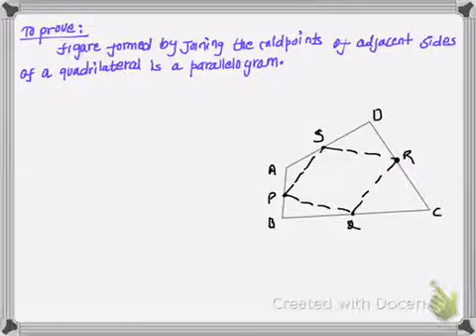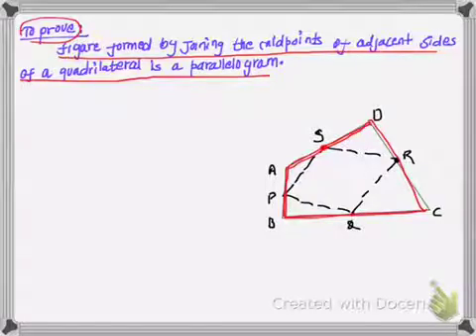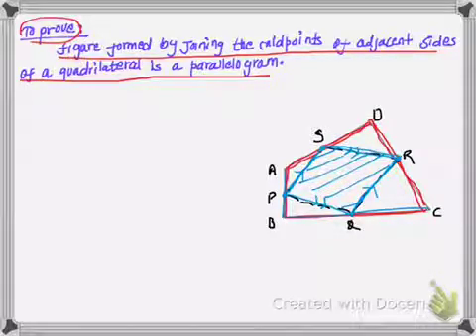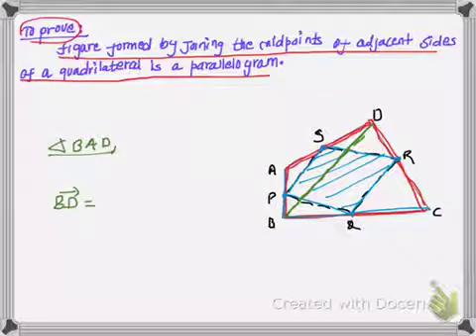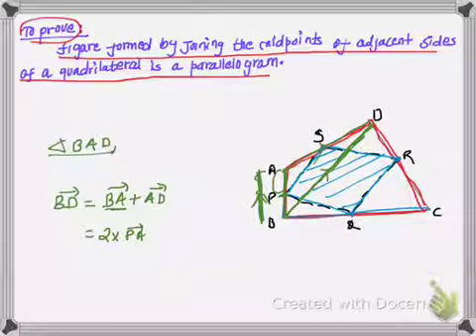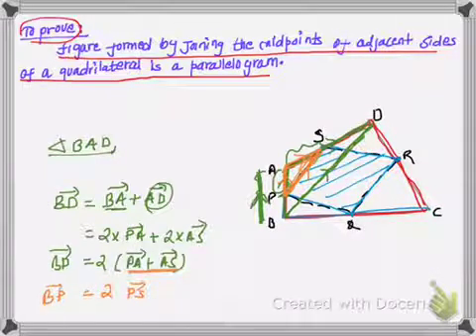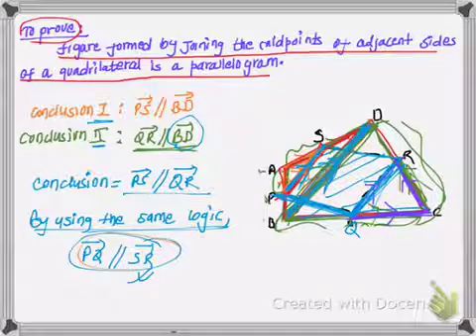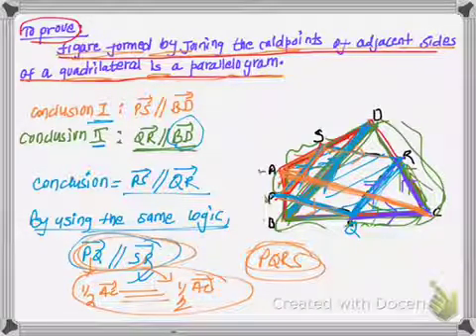Midpoint of quadrilateral Vector theorem proof question for SEE and grade 10 explained!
Line joining mid point of a quadrilateral is a parallelogram